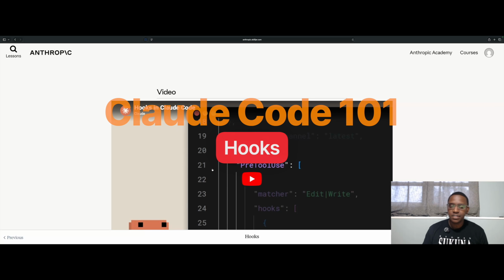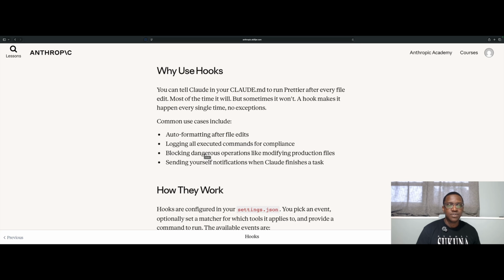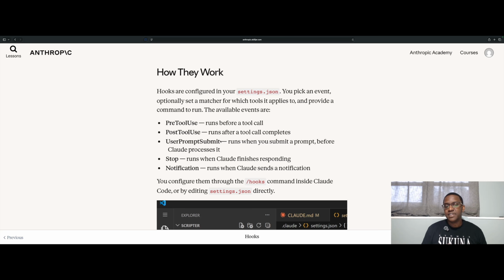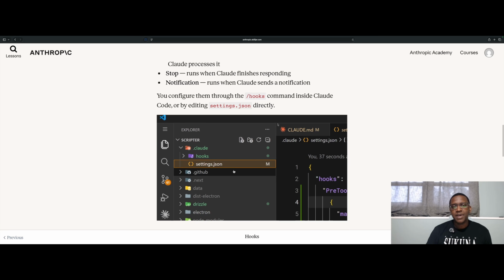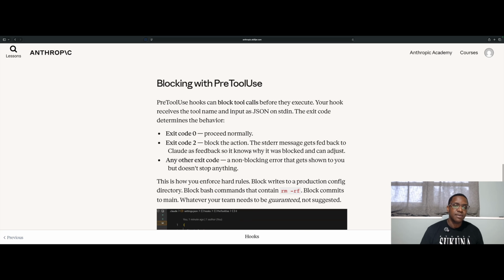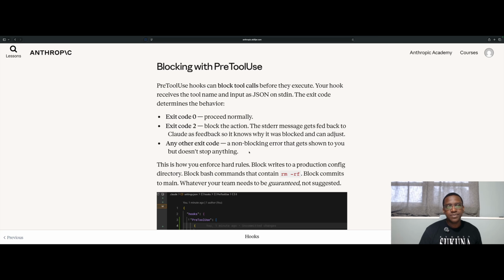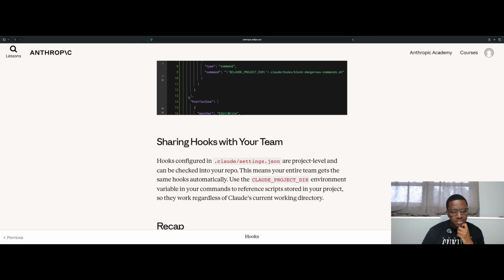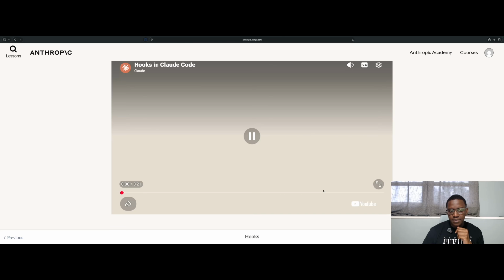Learn Claude Code 101 : Hooks - Anthropic SkillJar